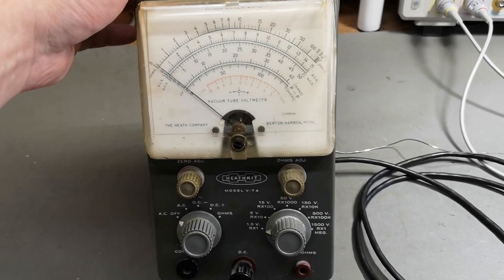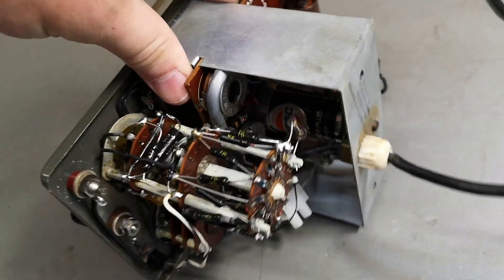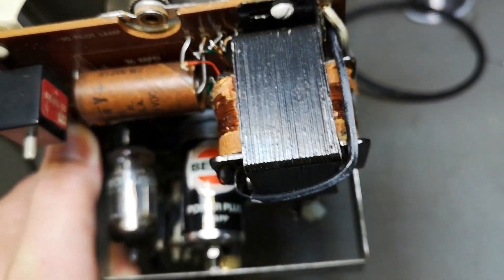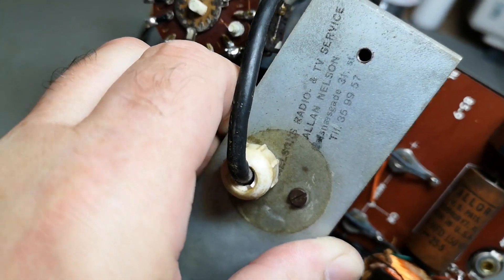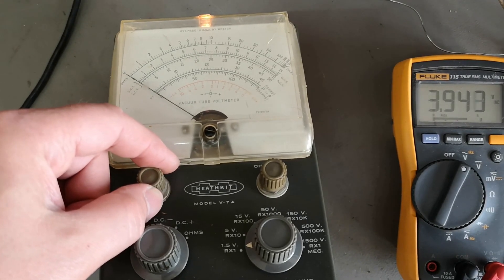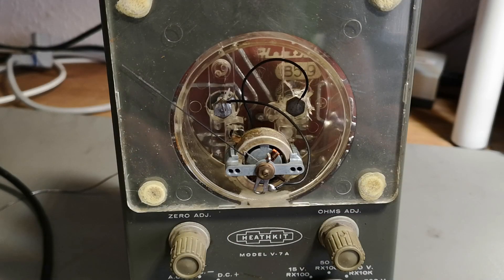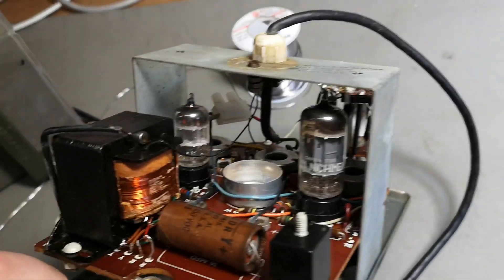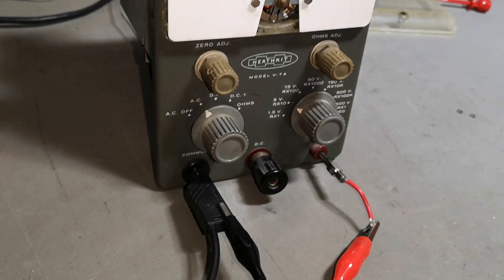Heathkit V-7A Vacuum tube voltmeter DC AC Ohm 1956-61 test teardown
contains two tubes, dual diode, and dual triode, and one selenium diode for the high voltage,
power consumption 10w (2watt is the bulb alone)
after fixing the meter mecanical issues, and calibrating it, it now measures very accurate,
front glass a bit broken, that is a bit sad.
this model is from 1956 to 1961